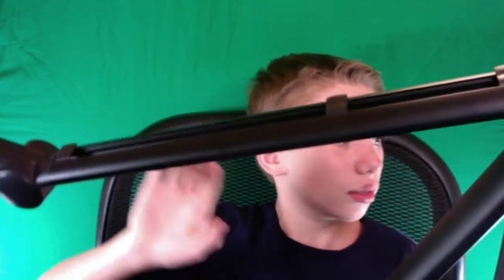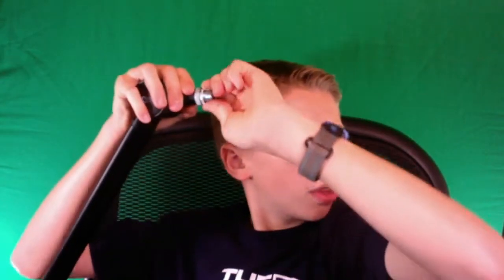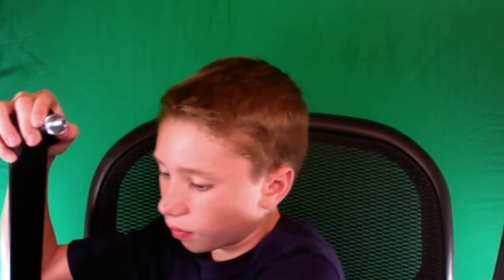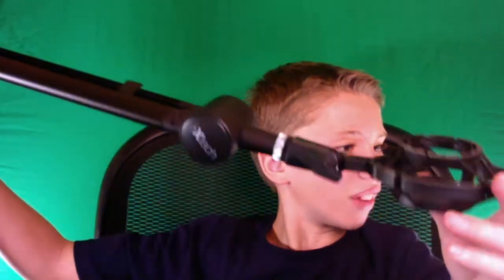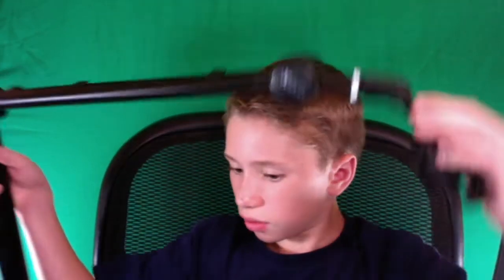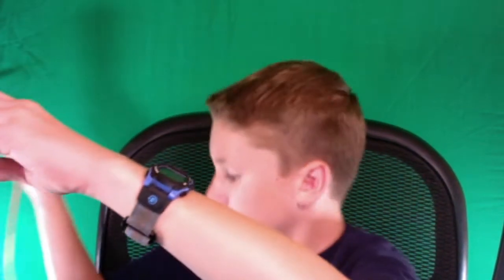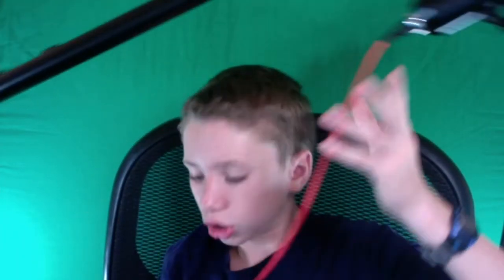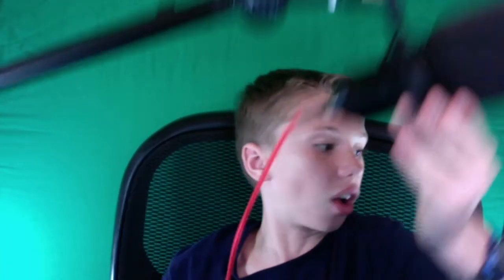UPGRADING MY GAMING SETUP AGAIN!!